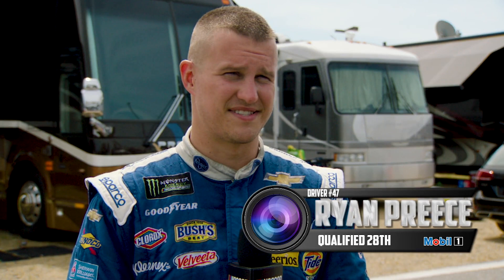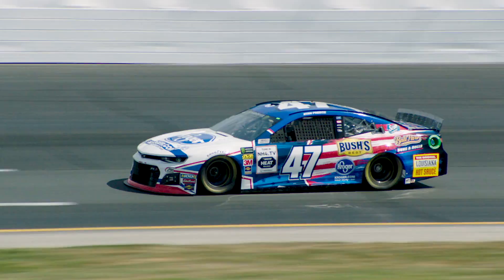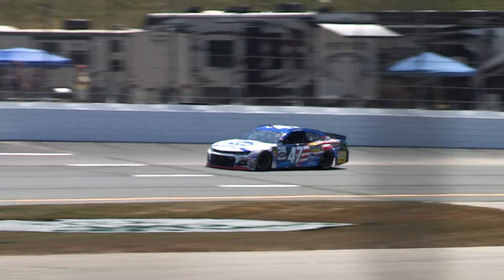GarageCam: Preece on handling tricky turns at Loudon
Ryan Preece breaks down new track changes and how he handles the tricky turns at New Hampshire Motor Speedway.

Play every weekend!